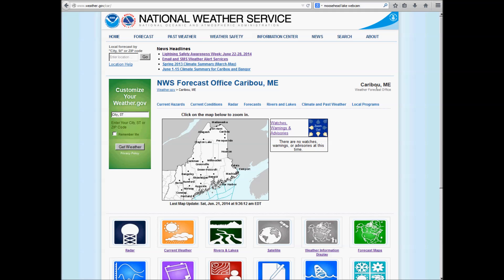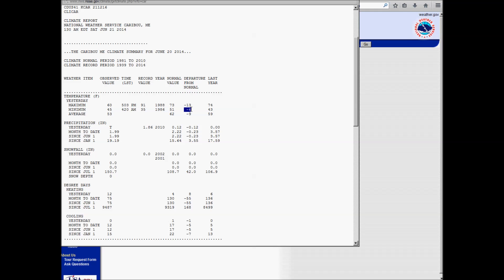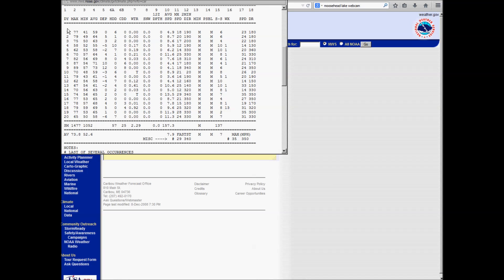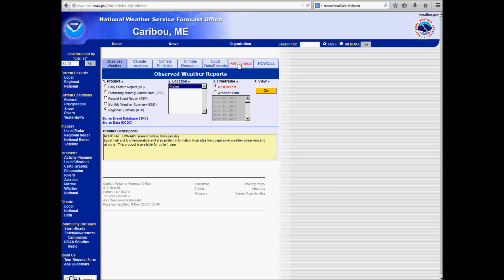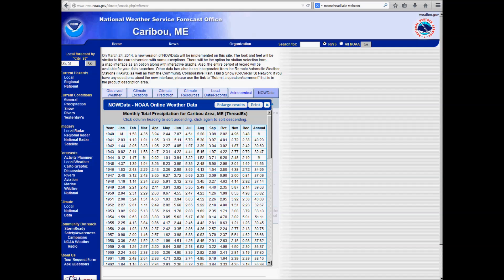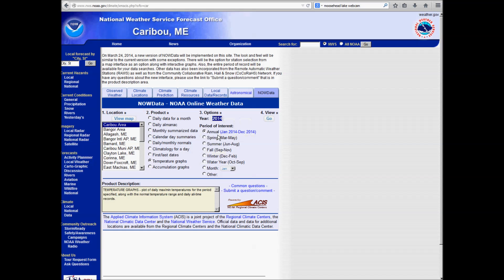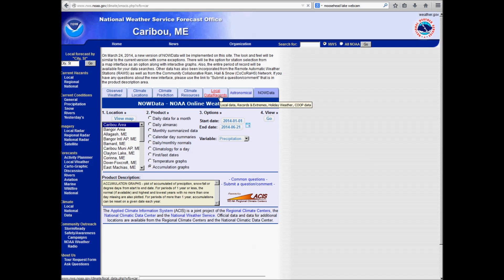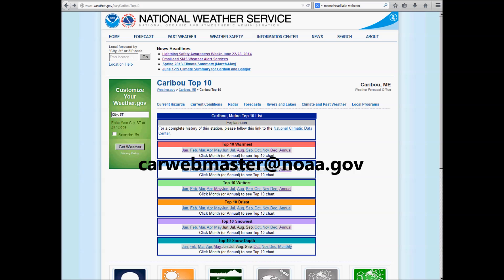Accessing Past Weather Data on Our Website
The most common question we get, other than what the forecast is, is how do you access past weather data? For example, what was the weather like in January of 1998 in Caribou? This video will show you how to answer that (and other) questions. This tutorial is applicable to most other NWS forecast office webpages.